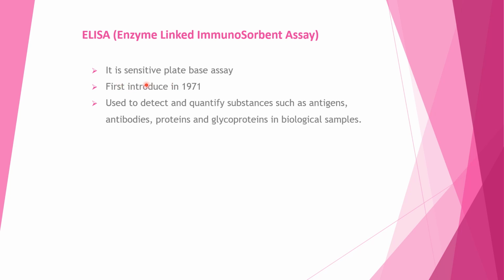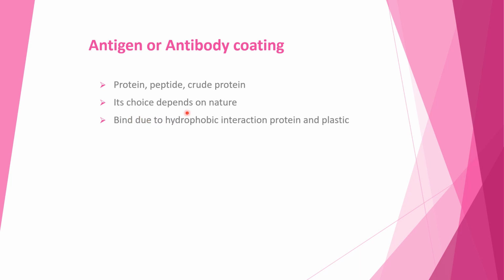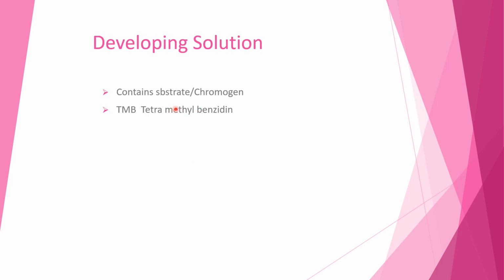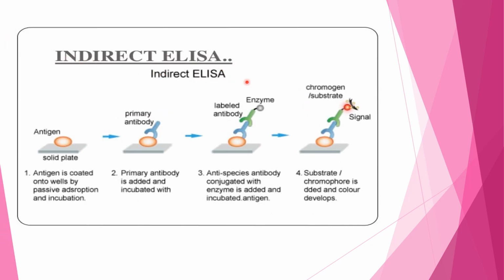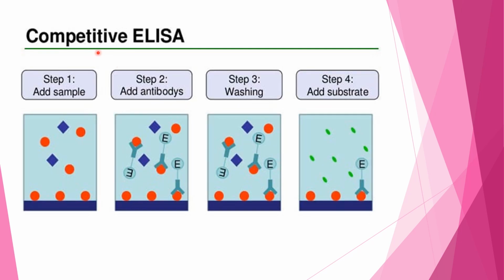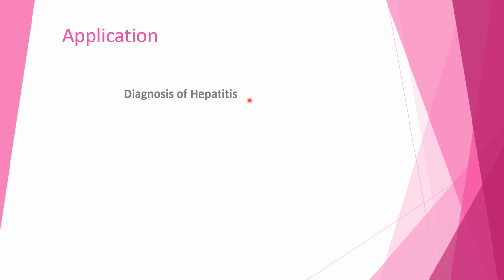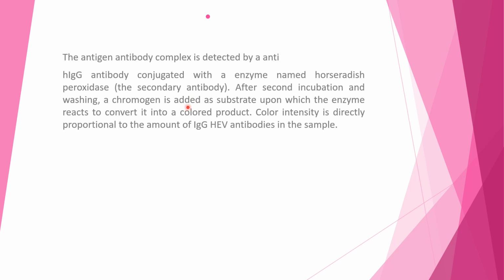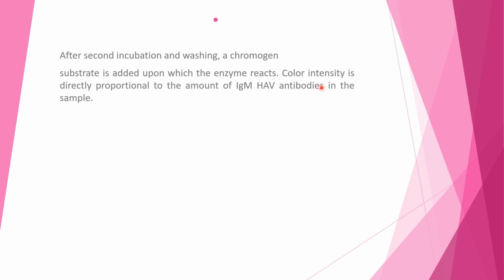ELISA (Enzyme-Linked Immunosorbent Assay)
This video is presented by our volunteer M. Fida ur Rehman, he is from Pakistan, and he is covering ELISA topic.